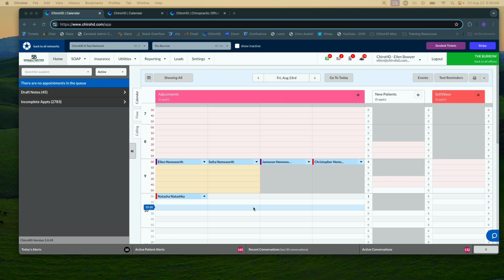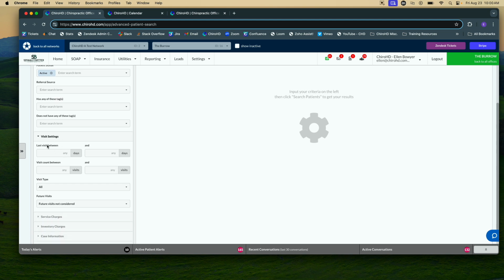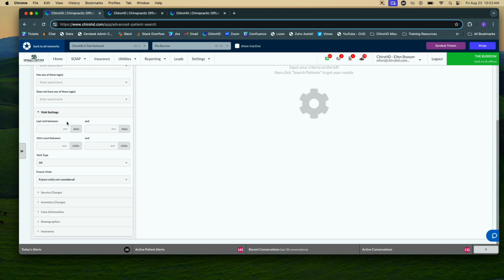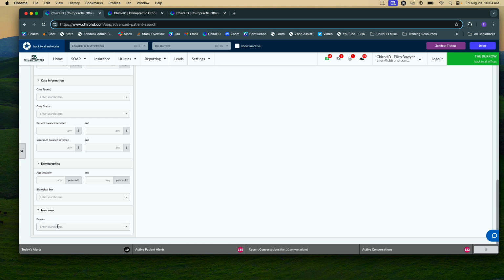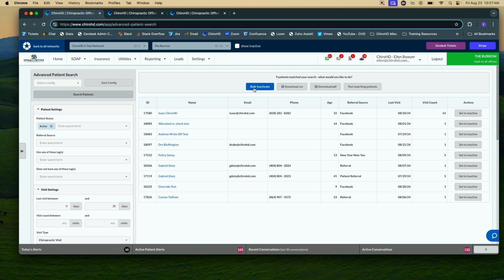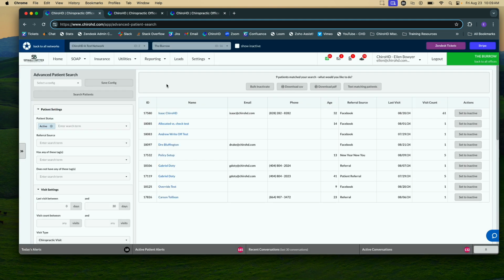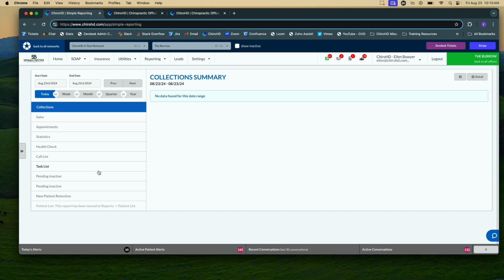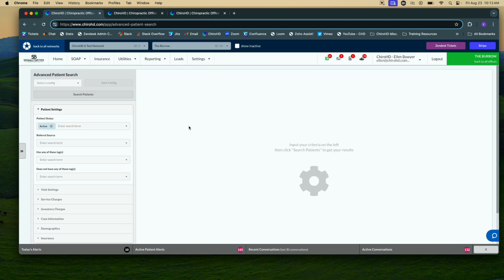Advanced Patient Search